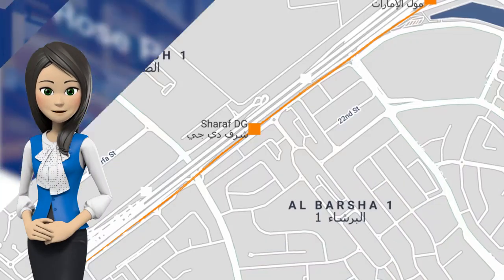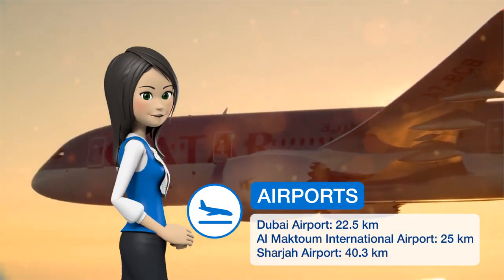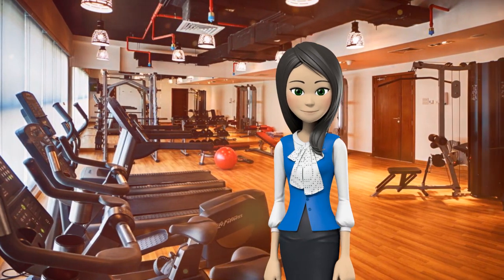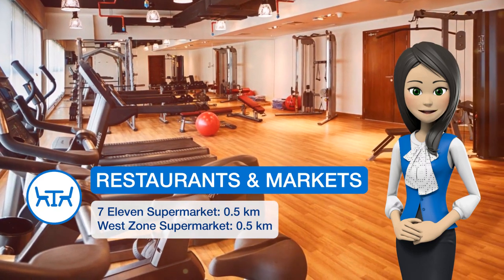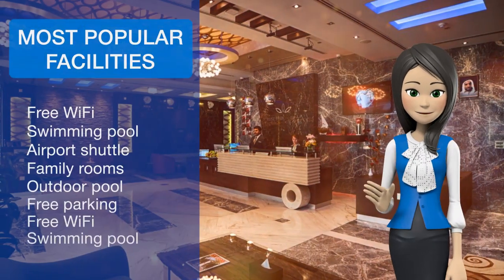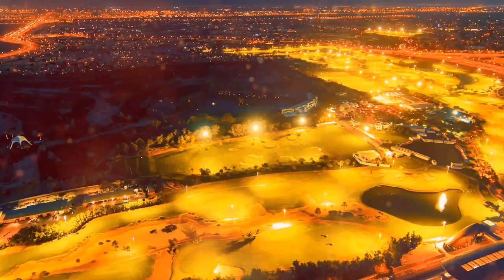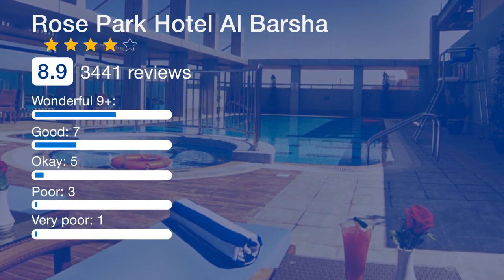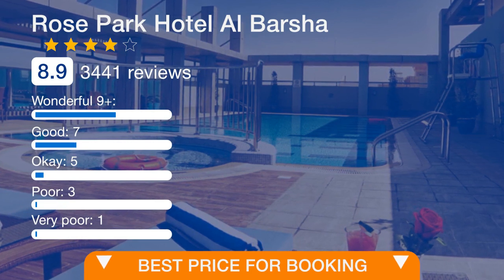Rose Park Hotel Al Barsha 4 ⭐⭐⭐⭐| review hotel in Dubai, UAE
One of our best sellers in Dubai! Rose Park Hotel Al Barsha in Dubai features 4-star accommodations with an outdoor swimming pool and a fitness center located just 61 m from Sharaf DG Metro Station. Guests can enjoy free WiFi throughout the property. Guest rooms in the hotel are equipped with a flat-screen TV with satellite channels. The rooms are equipped with a private bathroom. The rooms at Rose Park Hotel Al Barsha have air conditioning and a desk. Guests at the accommodations can enjoy an American breakfast. The restaurant at Rose Park Hotel Al Barsha specializes in Grill/bbq cuisine. Guests can enjoy the outdoor pool and a sauna. Speaking Urdu and English at the 24-hour front desk, staff will be happy to provide guests with practical information on the area. Mall of the Emirates is 0.6 mi from Rose Park Hotel Al Barsha, while Dubai Marina Mall is 4.3 mi away. The nearest airport is Dubai International Airport, 14 mi from the accommodations. Al Barsha is a great choice for travelers interested in shopping, clothes shopping and luxury brand shopping.